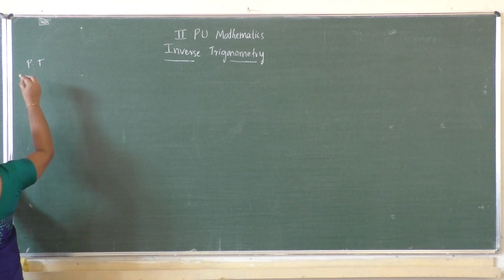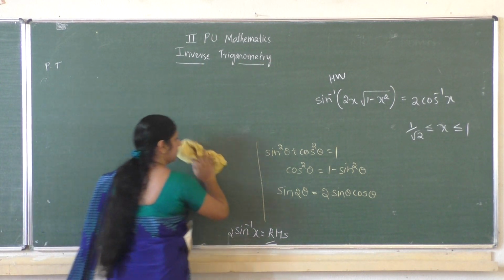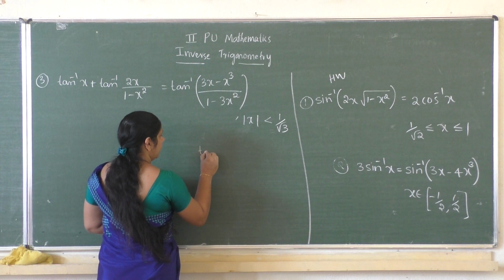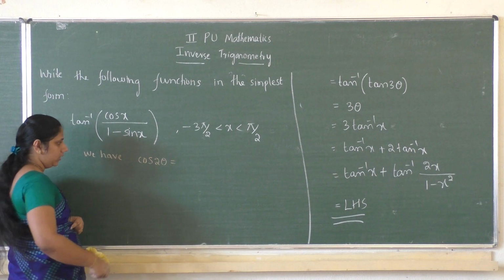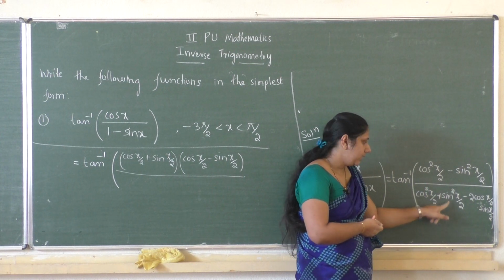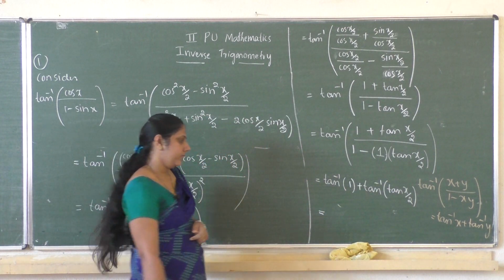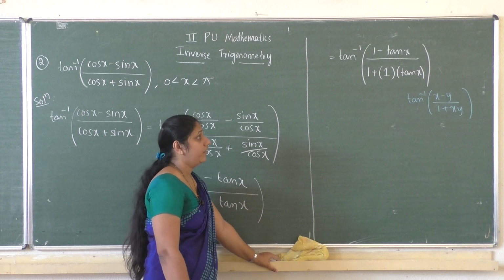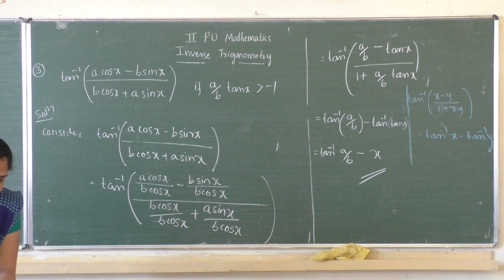Ii Pu Maths 'inverse Trigonometric Functions' Part 8 By Smt Chaithra